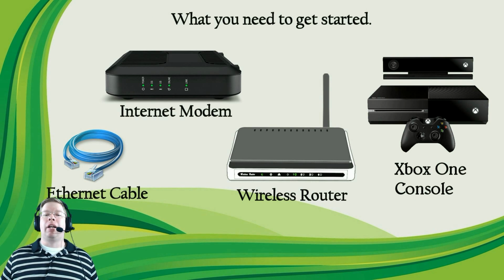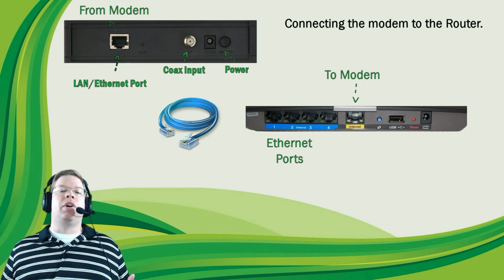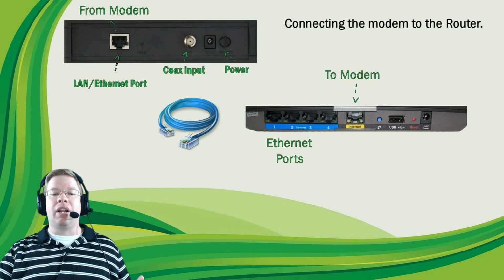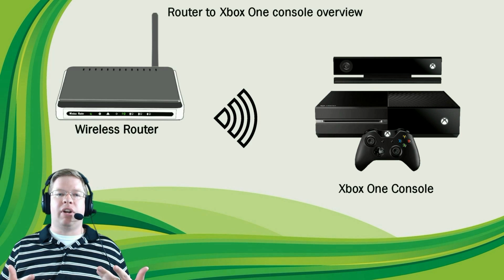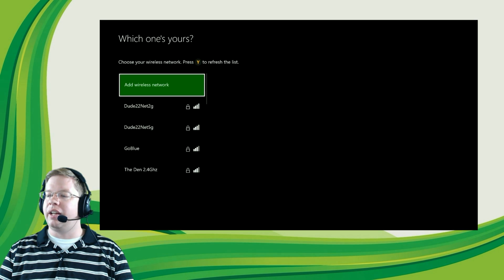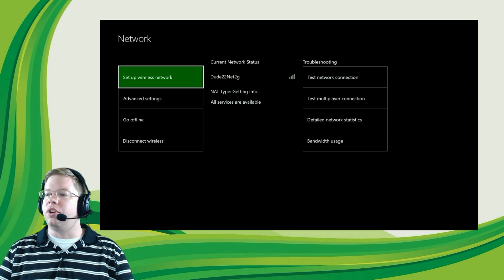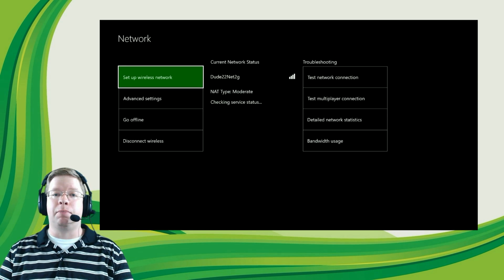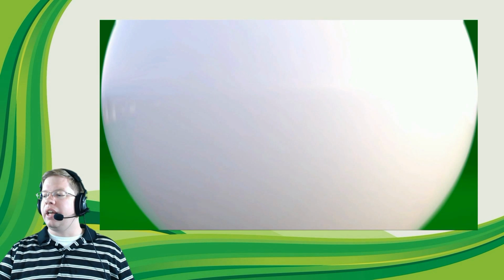How to Connect to Xbox Live using a Wi-Fi connection on Xbox One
Hey everyone,

In this video I walk you through the process of connecting your Xbox One console to Xbox Live using a Wi-Fi connection.

If you have any problems running the "Test Xbox Live connection" steps, please take a look at this guide for some troubleshooting steps to help with getting those taken care of.

If you need further assistance please feel free to create a new post on the Xbox Forums

You can also reach out to @XboxSupport on Twitter for more help.

And if you'd like to learn more about the Xbox Ambassadors program be sure to check out the homepage